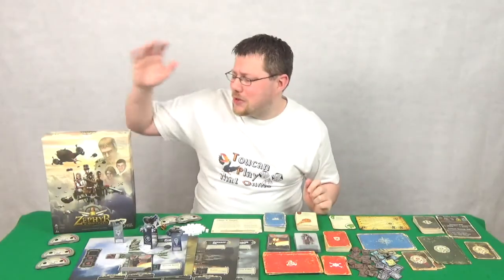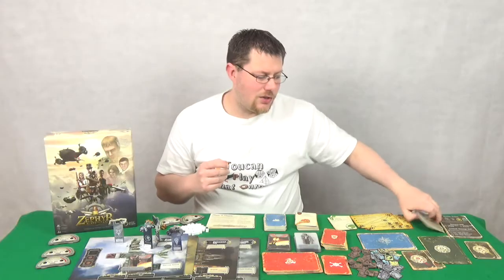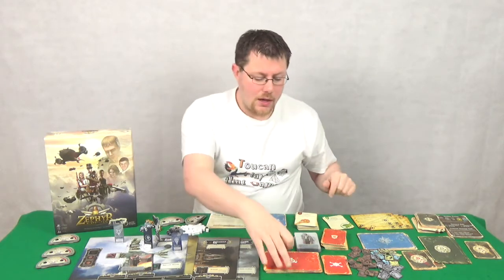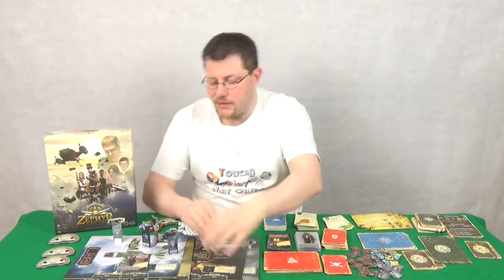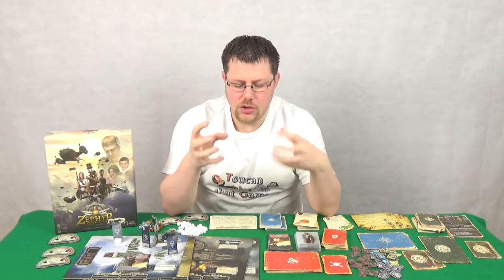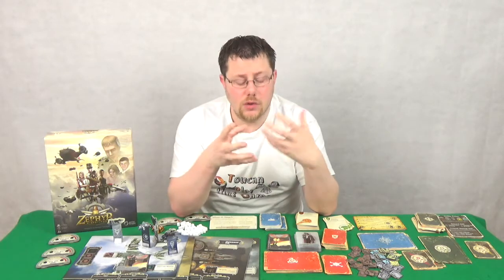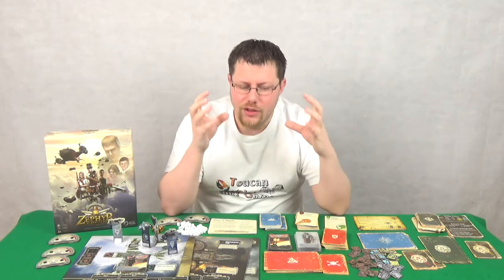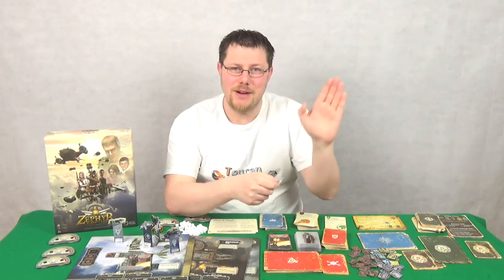Zephyr Winds of Change Review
In this video you can find out my thoughts on Zephyr Winds of Change by Portal Dragon.